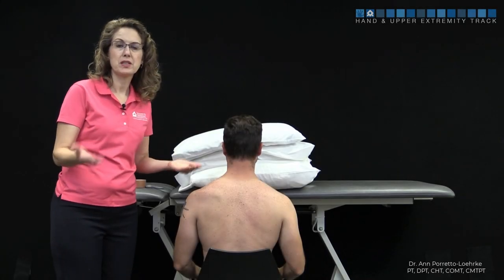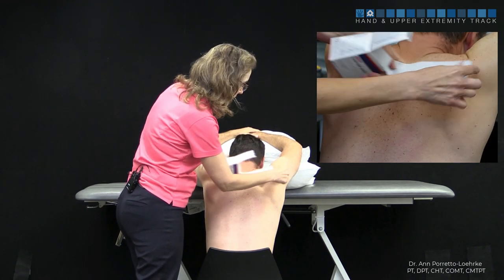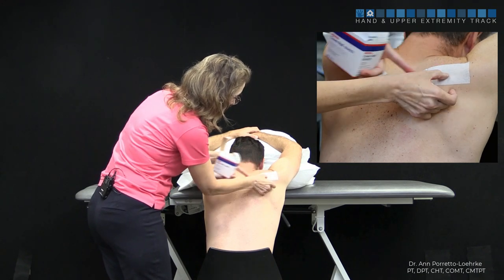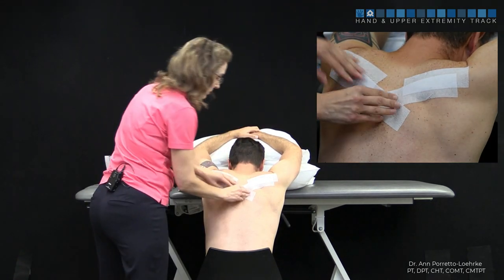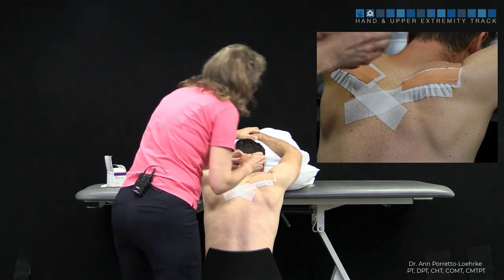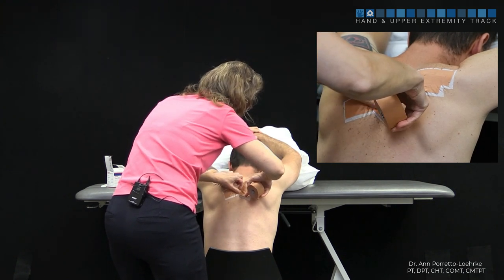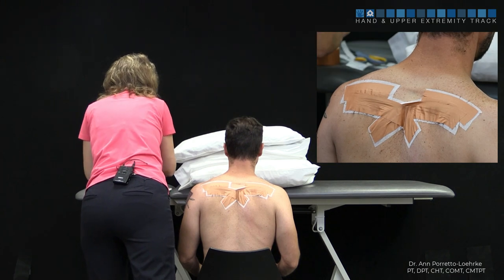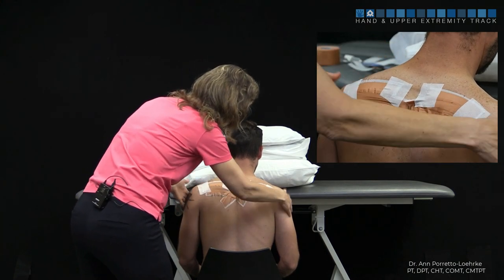Shoulder: scapular taping upward rotation in sitting